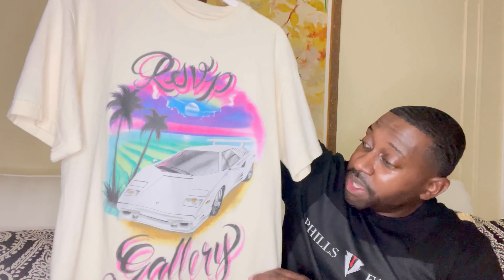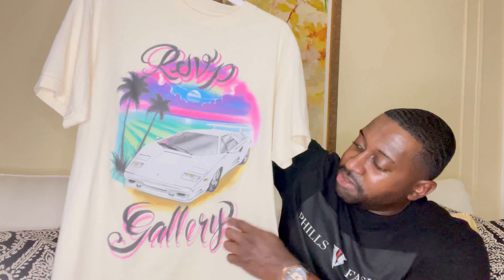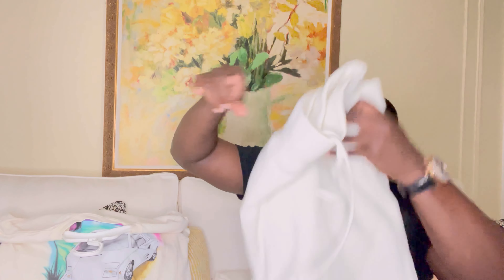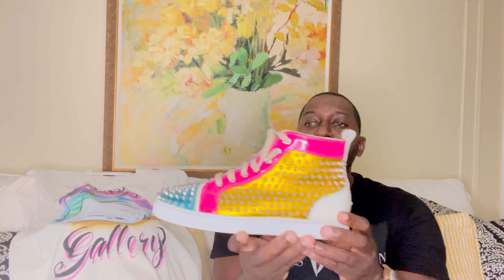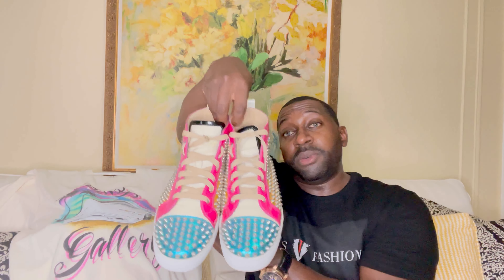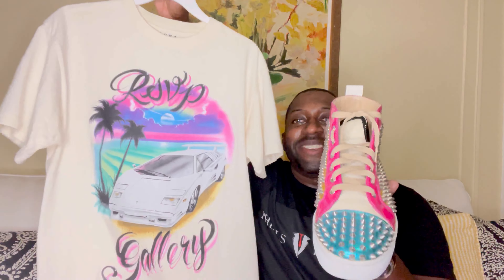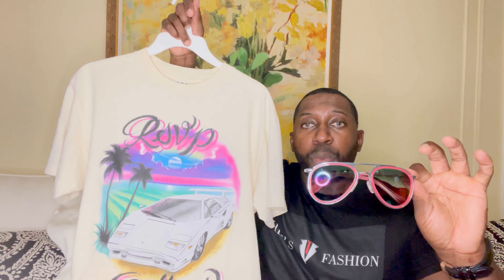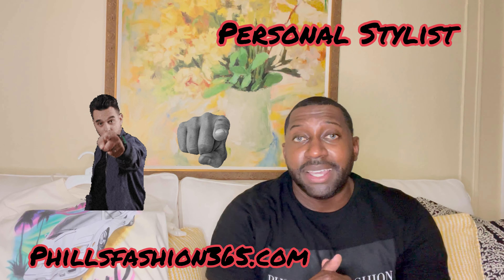STYLING A GALLERY RSVP SHIRT WITH CHRISTIAN LOUBOUTIN SNEAKERS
Today’s video is about me showing and styling a gallery rsvp shirt with red bottom sneakers. I explain the quality and detail of each item and give my opinion if the items are worth buying,at the end of the video I wear the entire outfit.

 ⭐️ PERSONAL STYLIST ⭐️
👔 Phillsfashion365.com 👔

Burberry shorts Burberry.com
Prada sneakers Prada.com